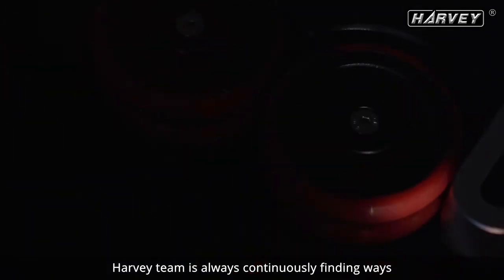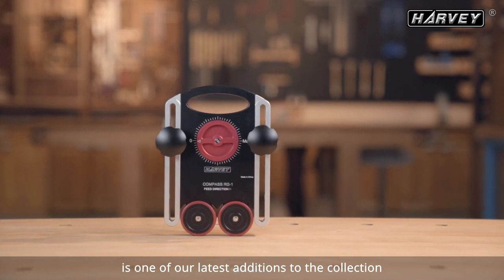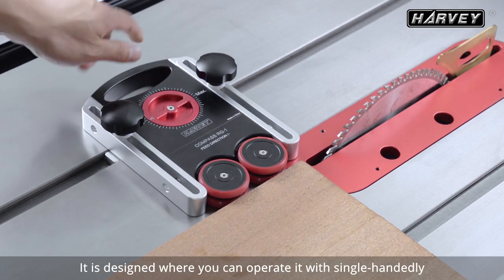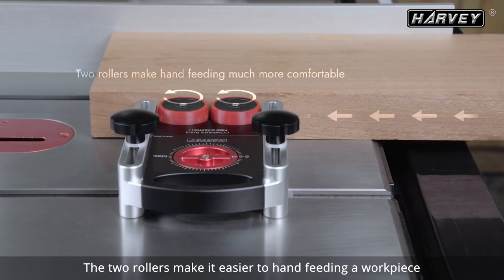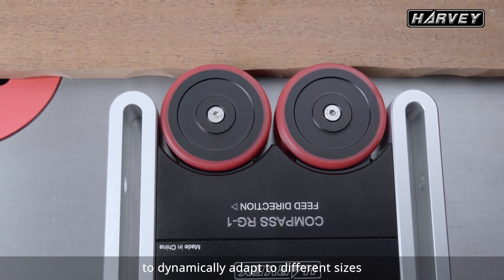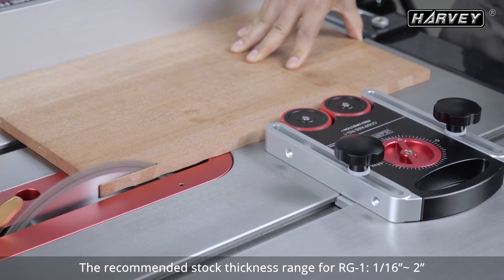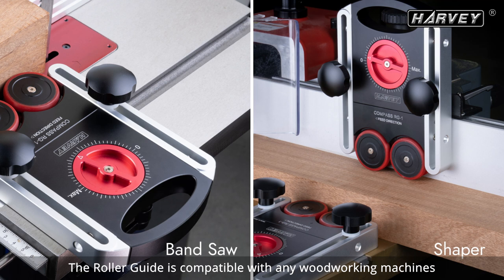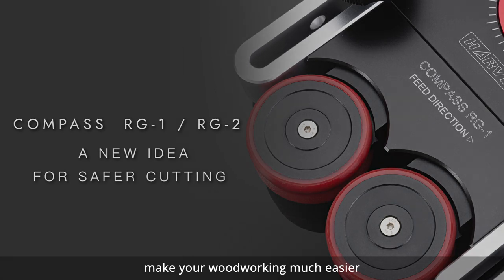A NEW IDEA FOR SAFER CUTTING -- Compass Universal Roller Guides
“Good Enough Is Not Enough”. Harvey team never stops thinking of better tools for woodworking. The Compass Universal Roller Guides are the brand new results from the new ideas!

During wood cutting, it is always essential to have a device to hold the workpiece firmly and evenly to the fence. It will eliminate stock chattering, ensure cutting quality and most importantly protect your fingers from being damaged. However, most of the devices on the market (such as the featherboards) cannot handle this job ideally for the purposes. They either cannot provide enough holding pressure to the stock, or cannot provide even pressure to the stock. Also their installations and adjustment are not user-friendly.

We are excited to introduce the brand new Compass Universal Roller Guide which will act as an ideal workpiece holder for safety and quality cutting. Harvey Compass Roller Guides have two models RG-1 and RG-2 for different thickness ranges of stocks.